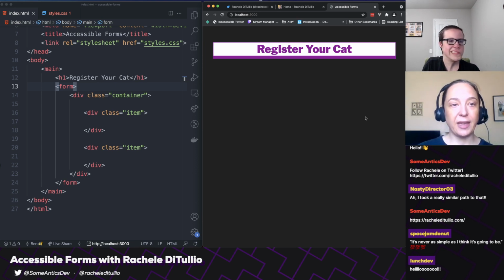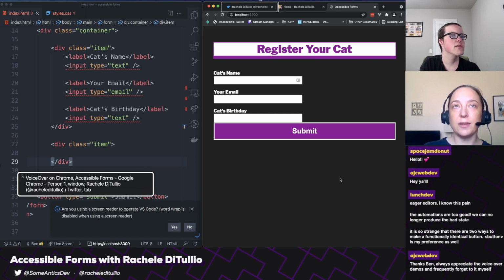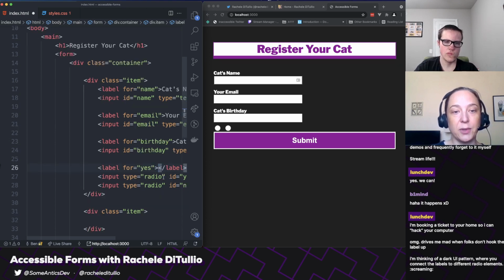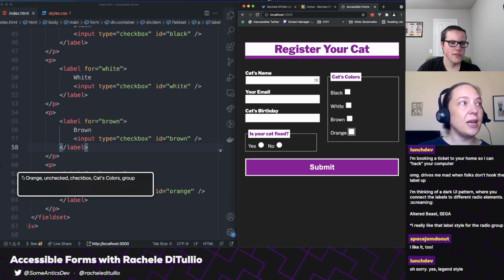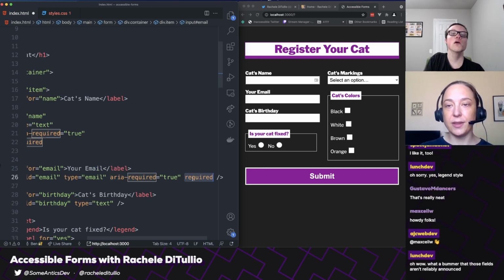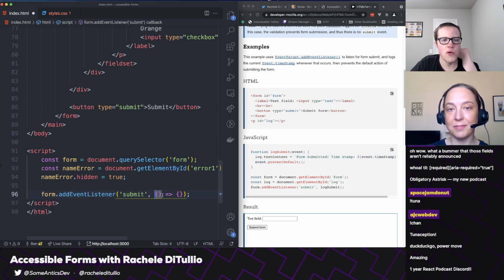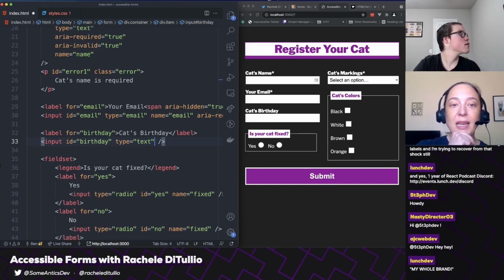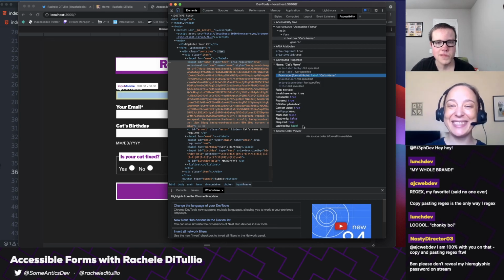Accessible Forms (with Rachele DiTullio) | Some Antics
Rachele DiTullio introduces us to accessible, semantic markup for forms! We dive into input types; when and how to use labels, fieldsets, and legends; marking fields as required; and more!

Broadcasted live on Twitch on September 28, 2021.